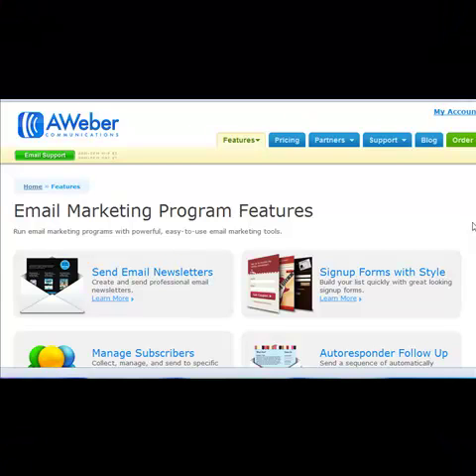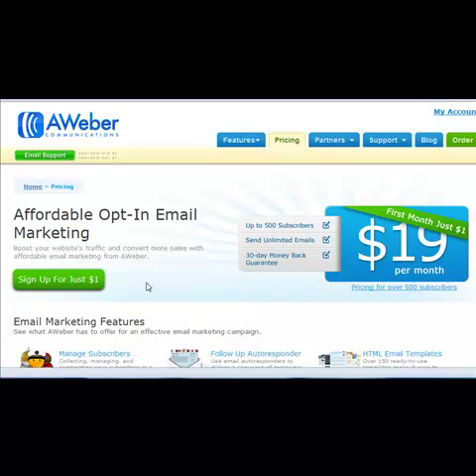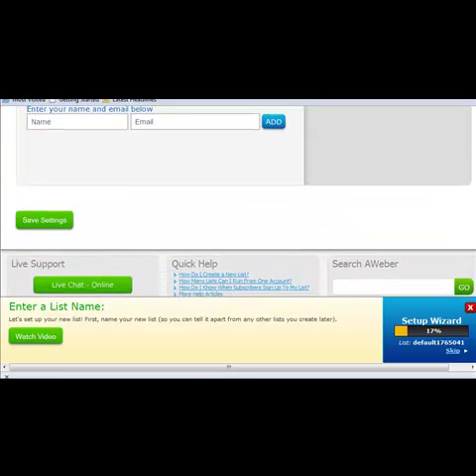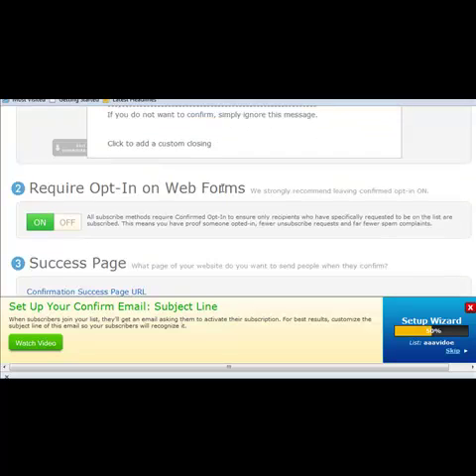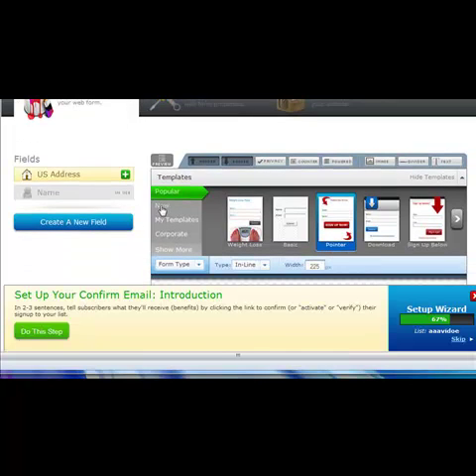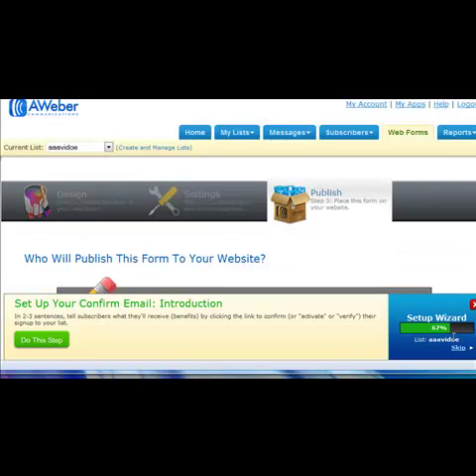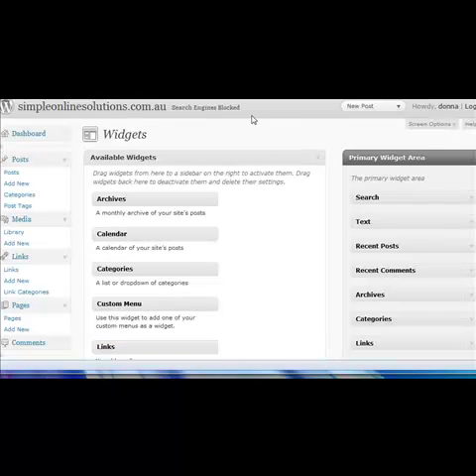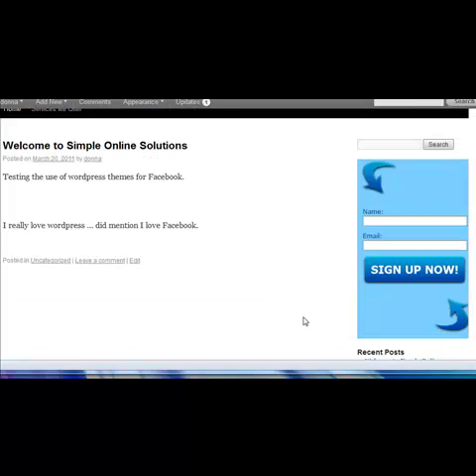Setting up a Sales Funnel using Aweber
All small businesses need to set up a sales funnel, an area where they capture the names and emails of prospective clients and customers.
In this video I show you how to use Aweber to set up a form and then post that into the widget area of your wordpress blog.